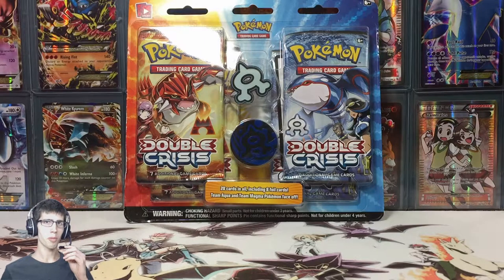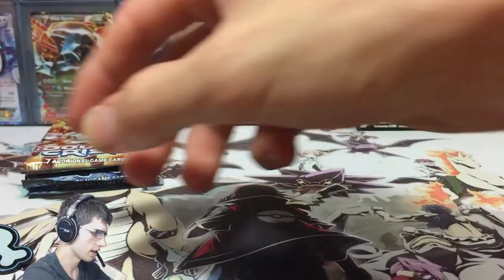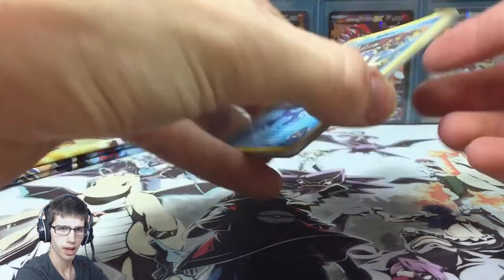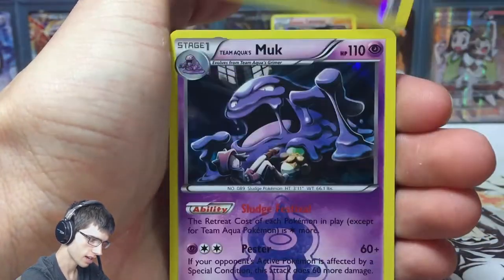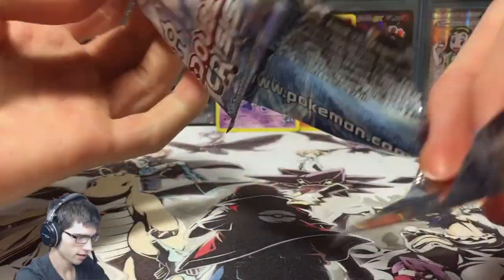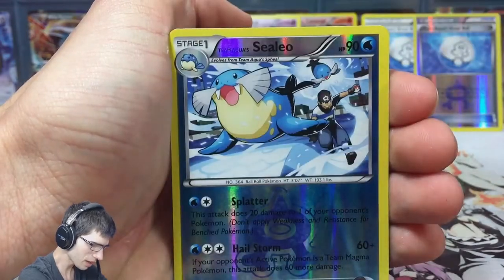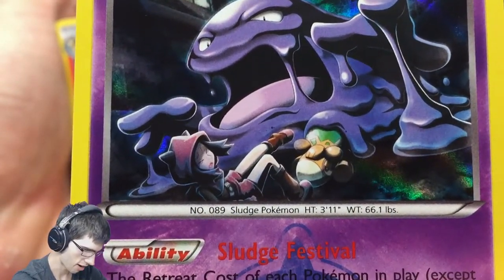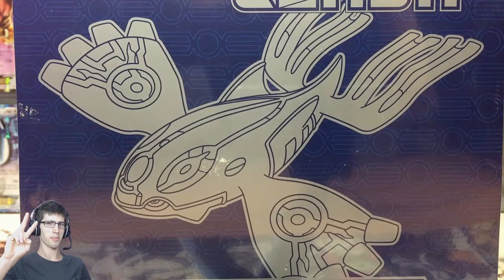Opening a Pokemon Double Crisis Blister Pack #7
Putting the final touches on this Double Crisis Mini Set Expansion. Let's see what these 4 packs have in store for us!